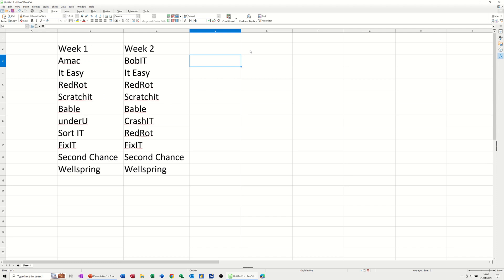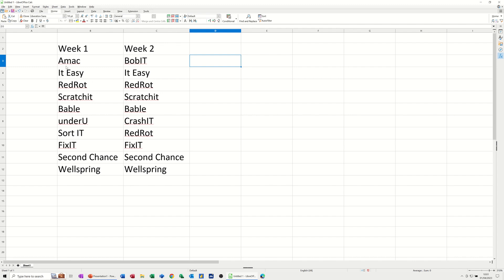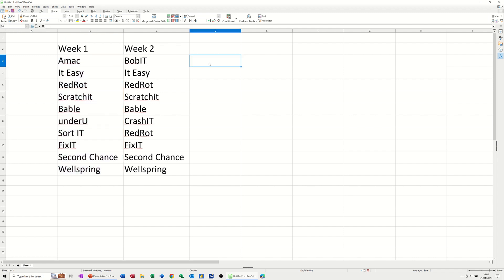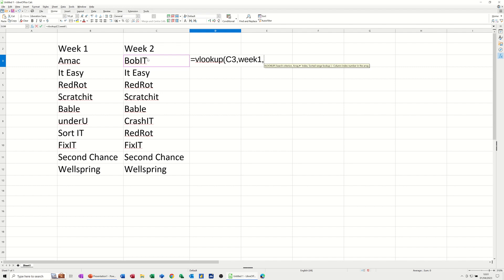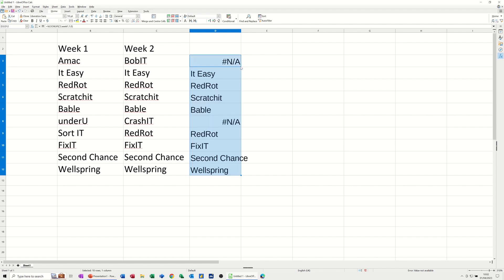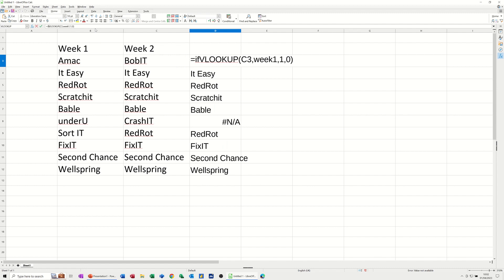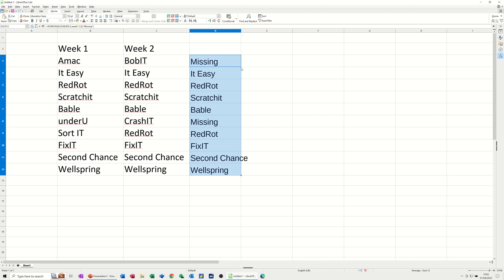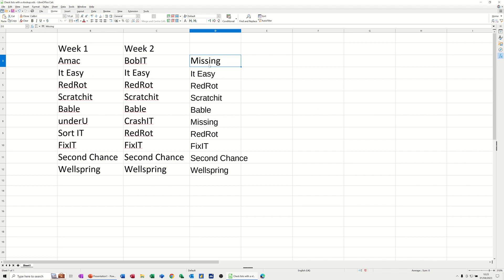How to compare two lists with a Vlookup in LibreOffice Calc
If you're looking to solve a complex data problem, then you'll want to check out this video! In this video, I'll show you how to use a Vlookup to compare two lists of data. This is a useful tool for data analysis and is easy to use, making it a great option for complex calculations! How to compare two lists with a Vlookup in LibreOffice Calc. This is a LibreOffice calc tutorial.